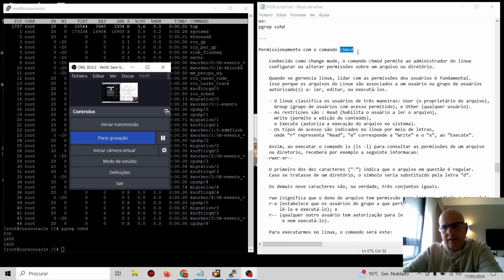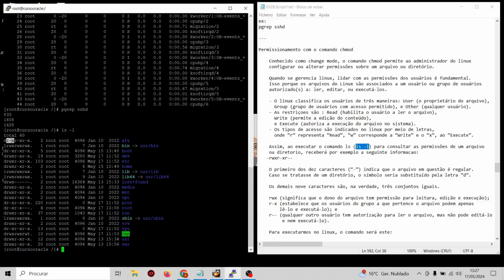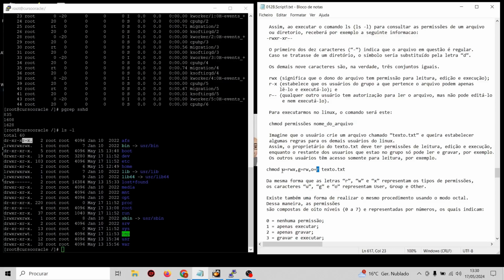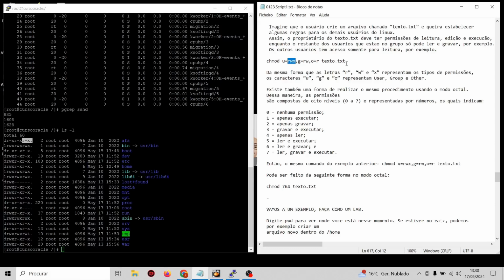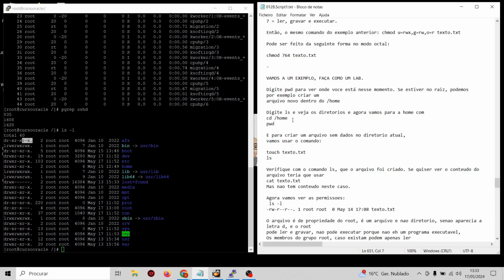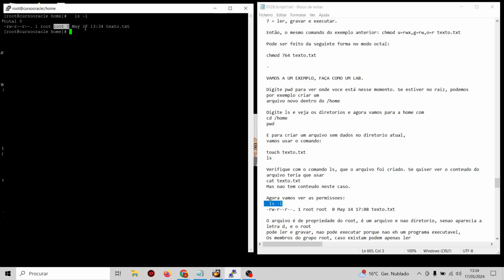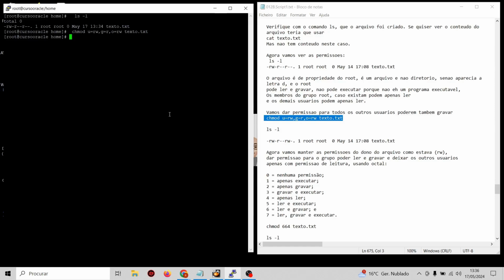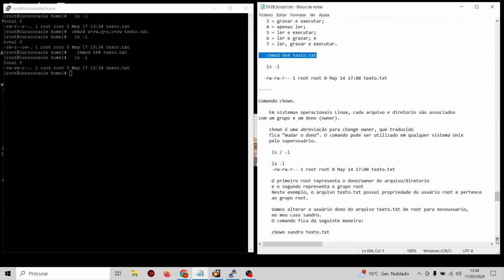Oracle Linux Essentials, class 13: Installation, Key Commands, and PostgreSQL Setup.